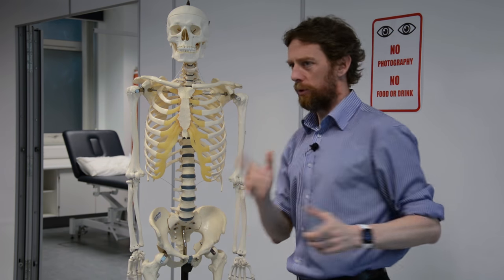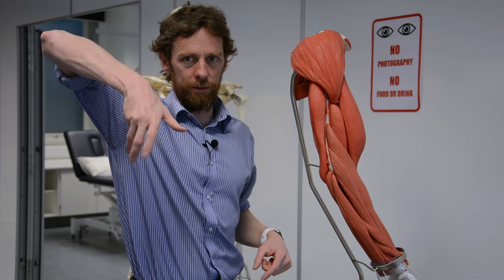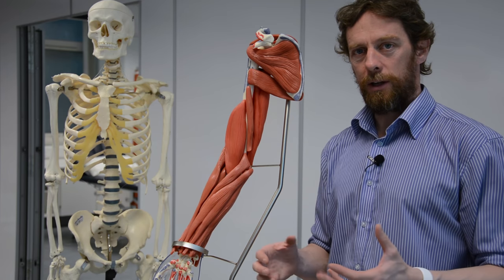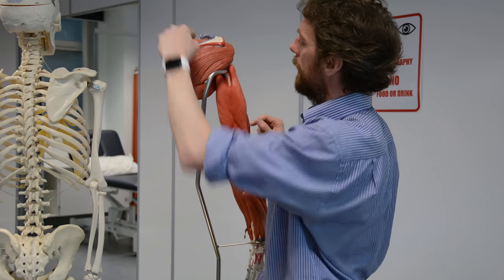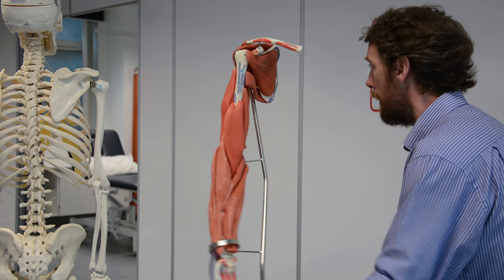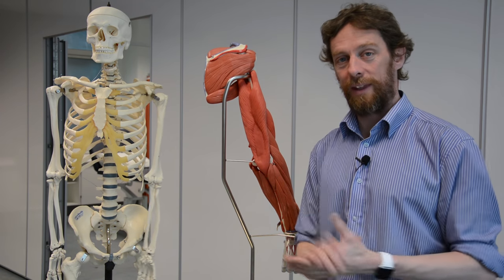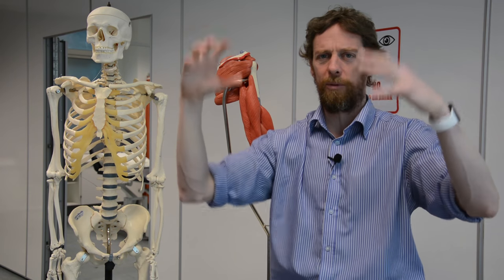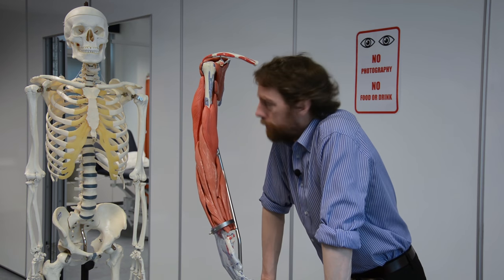Rotator cuff muscles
Going deeper into the shoulder let's have a look at the rotator cuff muscles. The term is well known, but do you know which 4 muscles make up the rotator cuff, and the 6 scapulohumeral muscles? I look at each of the muscles, making sure you know where to find them, where they run to, and what their actions and functions are.